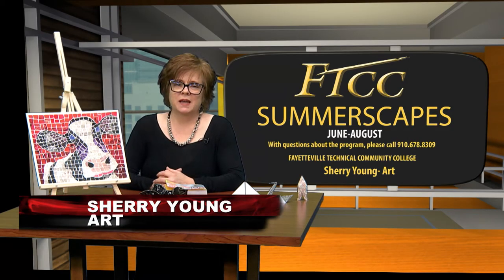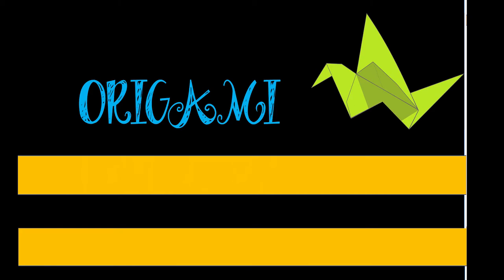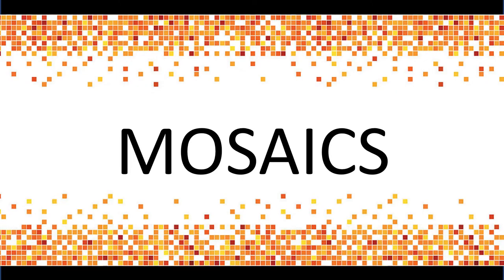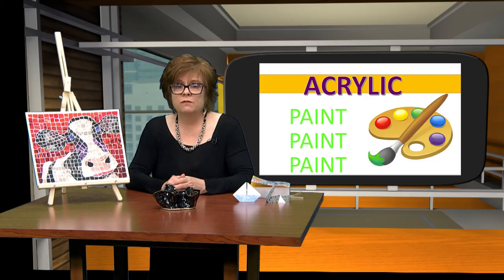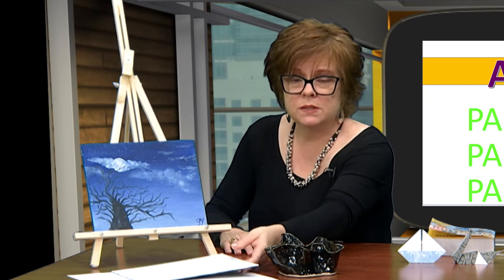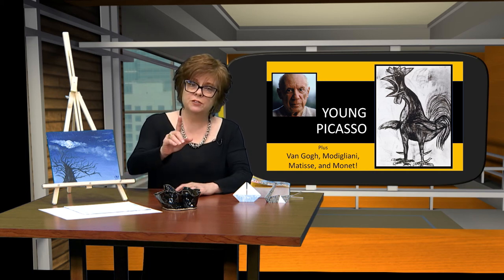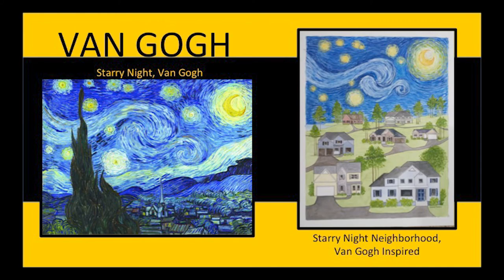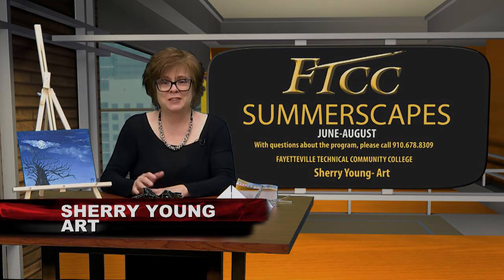FTCC Summerscapes Art Course Introduction